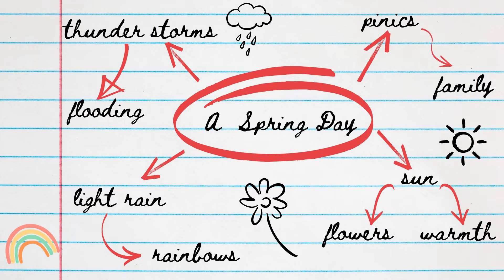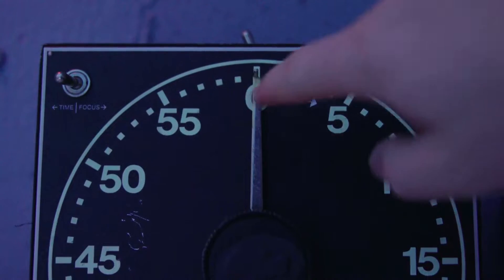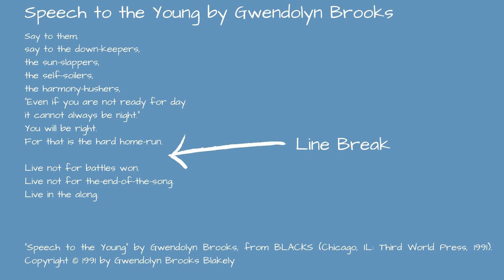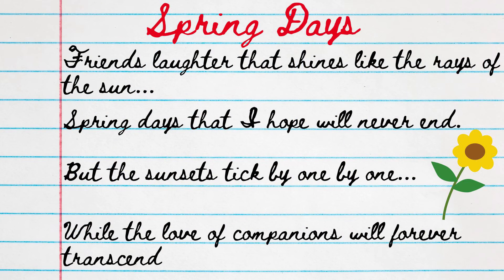How to Write a Poem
Learn how to write a poem through seven easy to follow steps that will guide you through writing completed poem.

Here is a link to my article "How to Write a Poem in Seven Simple Steps" -

How to Write a Prose Poem: A Six Step Guide-

How to Write a Free Verse Poem: A Step by Step Guide-

Timestamps:

0:00 - Intro
1:08 - Seven Steps to Writing a Poem
1:35 - Step 1- Brainstorm & Freewrite
2:18 - Mind Mapping
2:42 - Timed Freewriting
2:55 - Step 2- Developing a Theme
3:18 - Example of Theme
3:38 - Theme Statement Template
3:55 - Step 3- Create an Extended Metaphor
4:44 - Step 4- Add Figurative Language
4:49 - What is Figurative Language
5:11 - Simile definition
5:23 - Personification definition
5:35 - Hyperbole definition
5:43 - Allusion definition
5:58 - Alliteration definition
6:22 - Step 5- Plan Your Structure
7:27 - Rhyme Scheme
7:56 - Example of a Couplet
8:06 - Stanza
8:25 - Line Breaks
8:40 - Example of a Line Break
9:01 - Step 6- Write your First Draft
9:15 - Considerations for writing your poem
10:32 - Step 7- Read & Edit
11:18 - Links & Resources